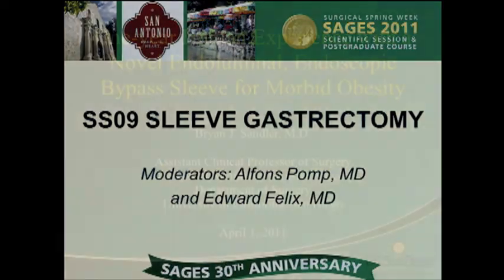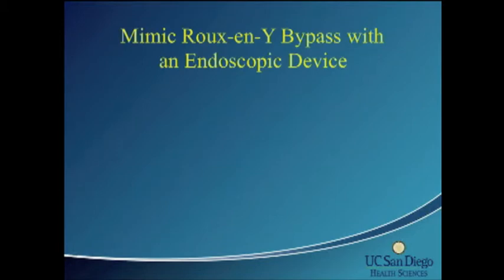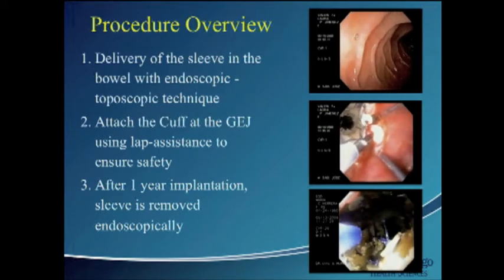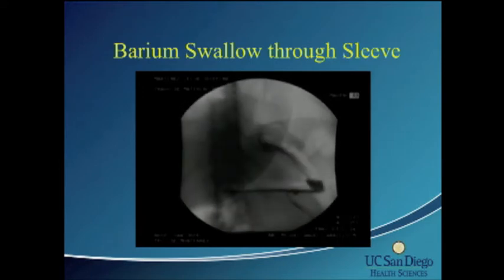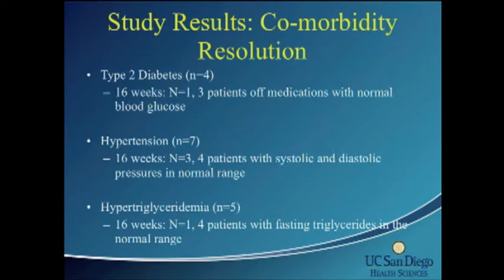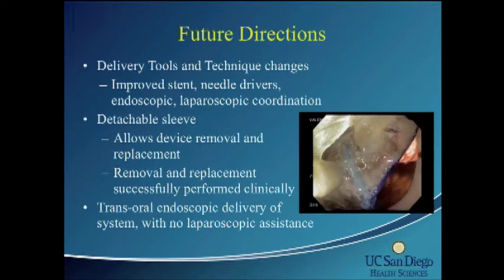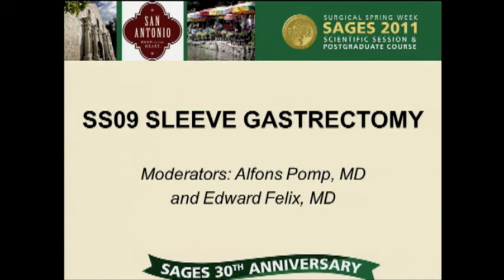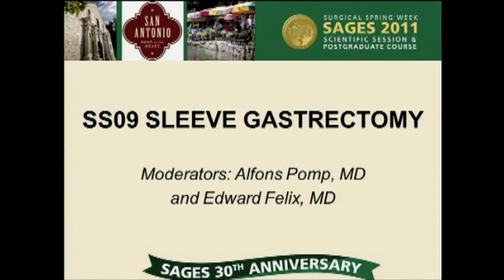SS09 - Sleeve Gastrectomy: S047 ONE-YEAR HUMAN EXPERIENCE WITH A NOVEL ENDOLUMINAL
Bryan J Sandler, MD